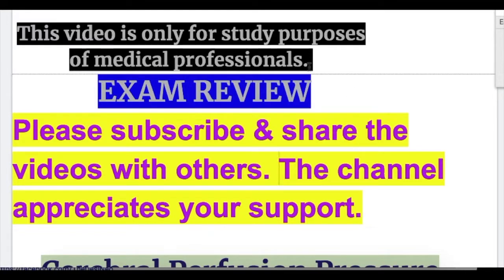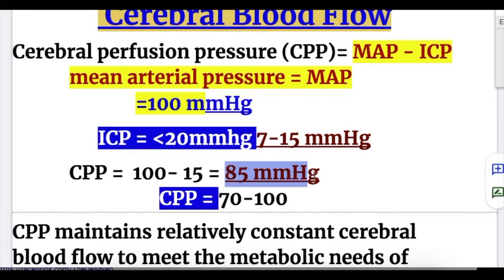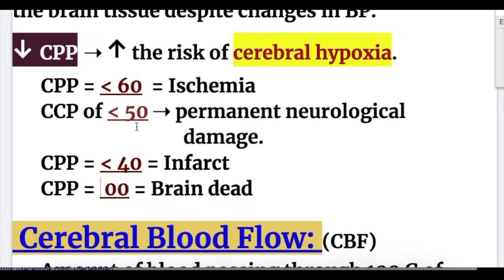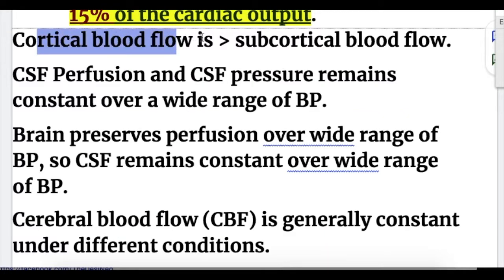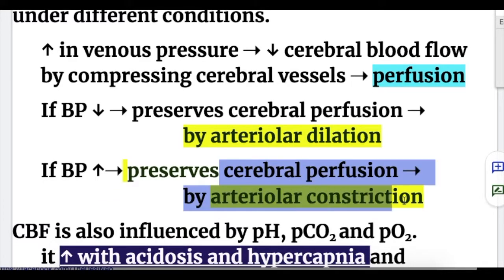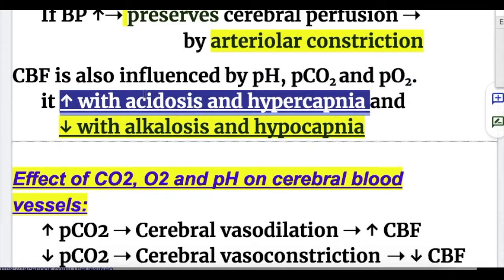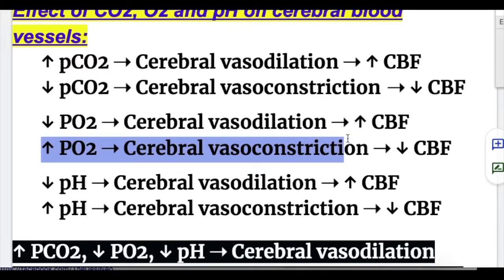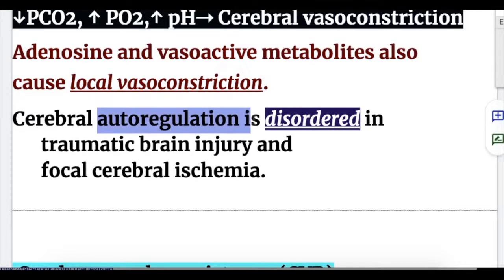Cerebral Perfusion Pressure & Cerebral Blood Flow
Cerebral perfusion pressure,
mean arterial pressure,

 cerebral hypoxia, Ischemia
,permanent neurological
damage,Infarct
 , Brain death,

brain tissue,
Cortical blood flow ,subcortical blood flow,BP,CSF,venous pressure ,arteriolar dilation

, arteriolar constriction

,pH, ‌pCO‌2‌, ‌pO‌2‌,acidosis ,hypercapnia ,alkalosis , hypocapnia

,Cerebral vasodilation, Cerebral vasoconstriction ,

Adenosine , vasoactive metabolites,
traumatic brain injury,
focal cerebral ischemia,